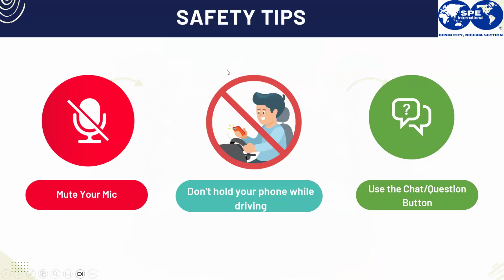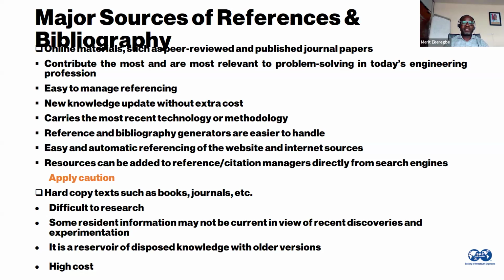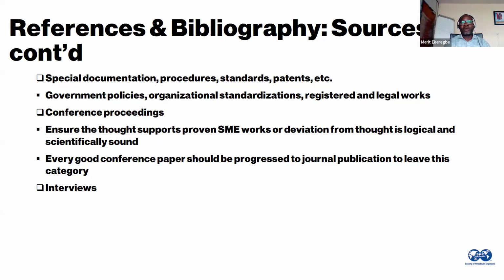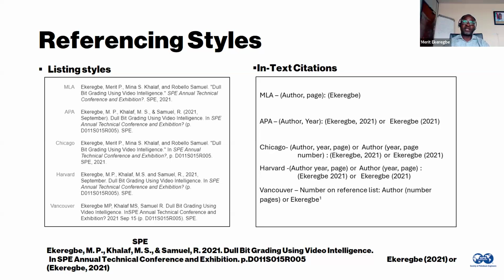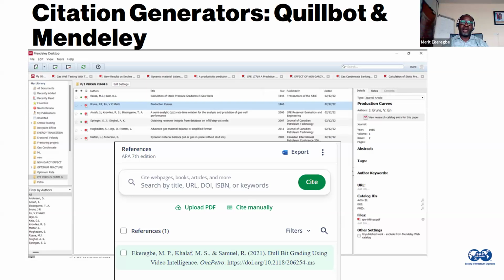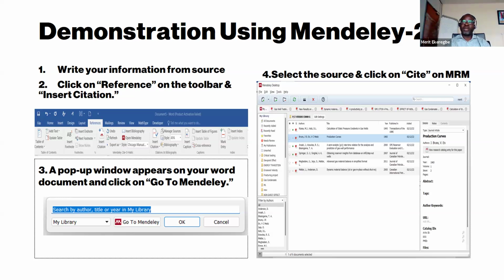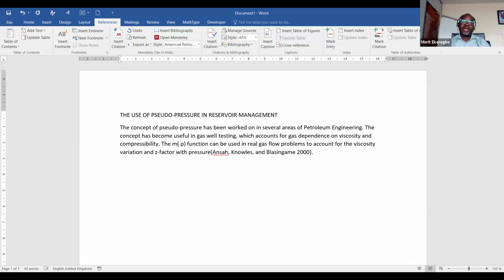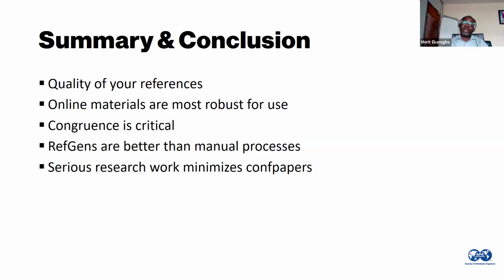UNDERSTANDING THE CONCEPTS OF REFERENCES & BIBLIOGRAPHIES IN TECHNICAL PAPER WRITING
How to provide in-text citations and insert bibliographies comes with a lot of ease and enhances your professional performance if you know how to use a reference generator. This video underscores the importance of referencing and provides some dos and don'ts in referencing citations. Certainly, you are just an inch away from being a professional, click and watch!